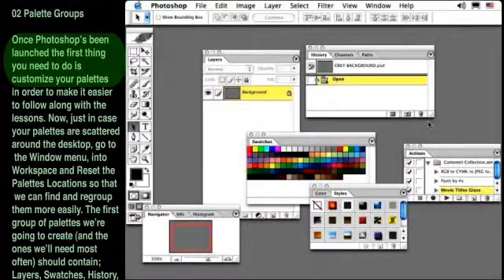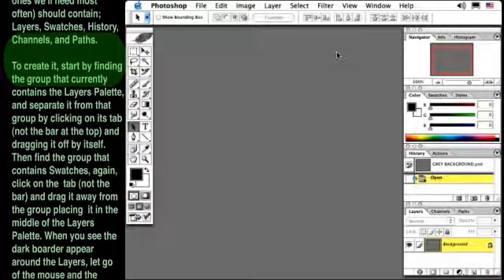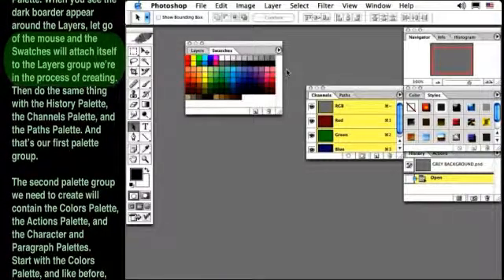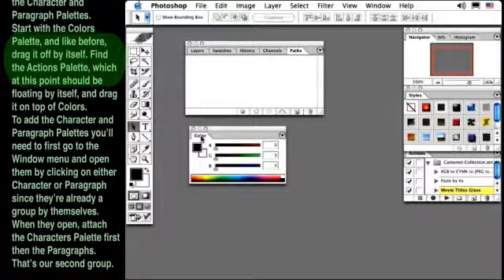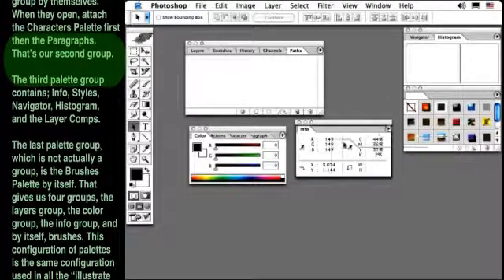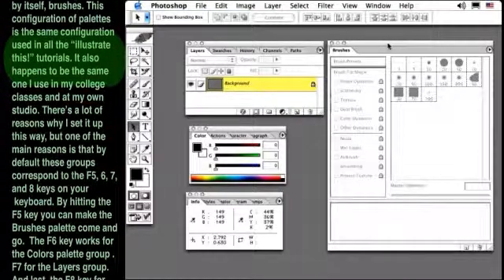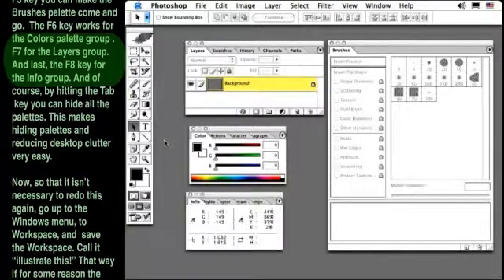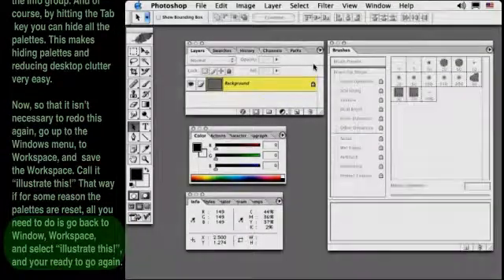PSD Tutorial: Lamp illustration 02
This sub-titled video is the 2nd in the series of 20 step-by-step tutorials that will teach you how to use Photoshop as an illustration tool.

In this video we will be customizing and grouping palettes and discussing the "F" keys that relate to those palette groups.

Support files relating to this part of the Lamp illustration can be freely downloaded from my by clicking on the "Free Photoshop Tutorials" icon.

This Lamp illustration is one of the assignments required by my students at Santa Monica College. If you are interested in creating realistic product illustrations I recommend that you follow along with this tutorial.

NOTE: This tutorial was done in Adobe CS1 but is easily translated to any version of Photoshop.